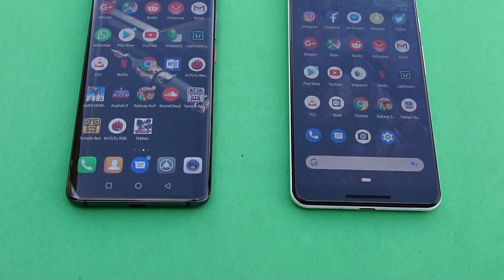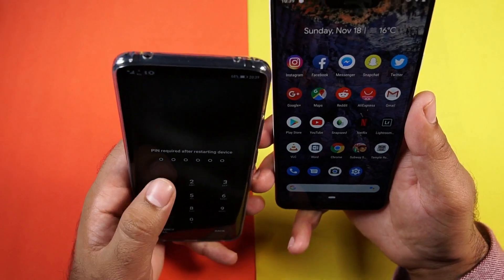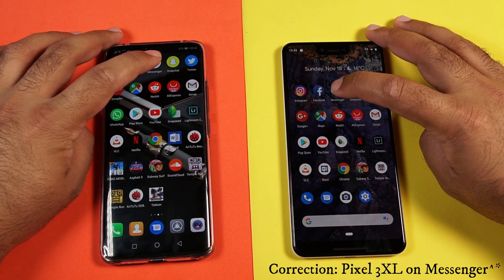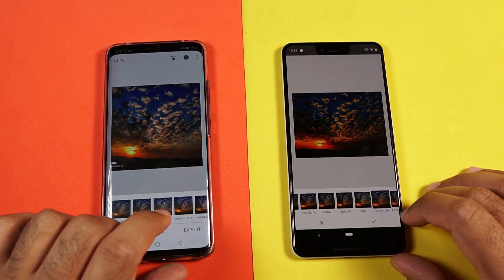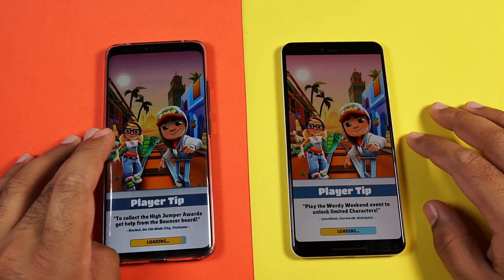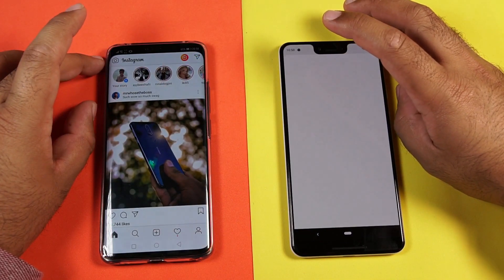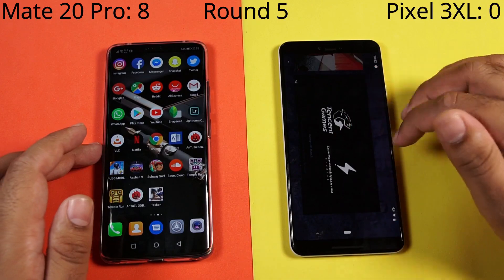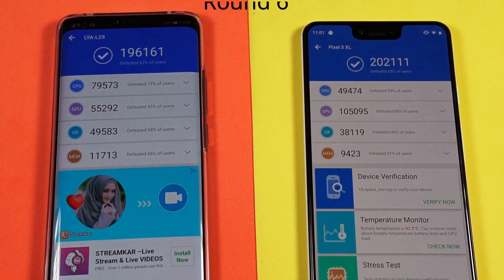Huawei Mate 20 Pro vs Pixel 3XL Speed Test Comparison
Hey Folks!

This is the speed test comparison between the Huawei Mate 20 Pro and the Google Pixel 3XL.
This speed test takes into account the stock applications, third-party applications, games, multitasking and RAM Management and AnTuTu 3D Benchmark.
The Mate 20 Pro comes with the latest 7nm Kirin 980 SoC accompanied by Mali-G76 MP10 GPU. It has a RAM of 6GB and internal storage of 128GB.
On the other Hand, the Pixel 3XL comes with the 10nm Snapdragon 845 SoC accompanied by the Adreno 630 GPU. It has a RAM of 4GB and internal storage of 64GB.

Watch this speed test to find out the powerhouse.

Your support means everything to me! Thank you all!